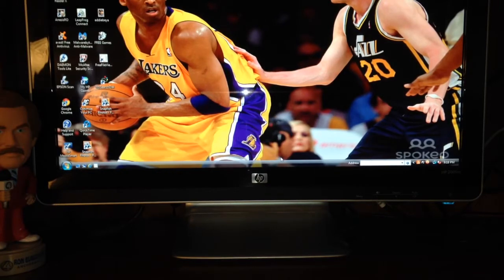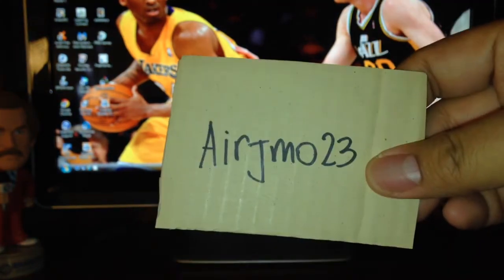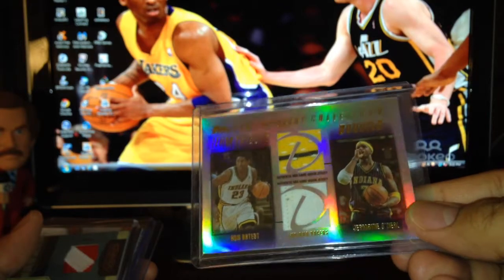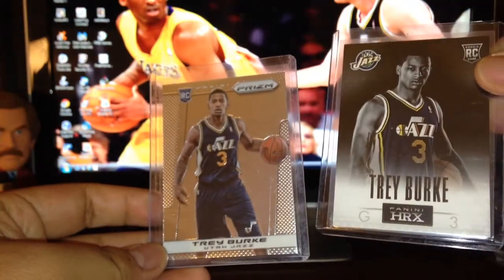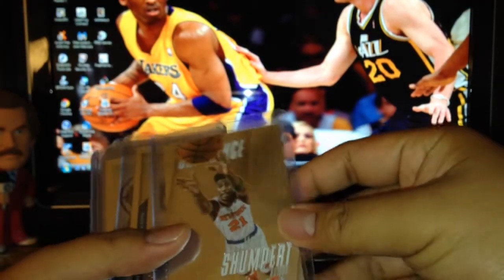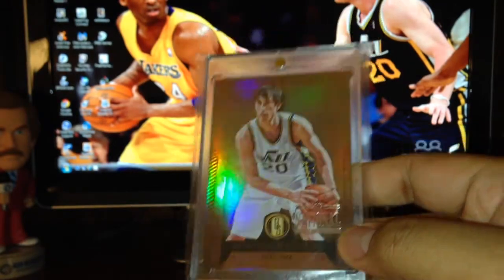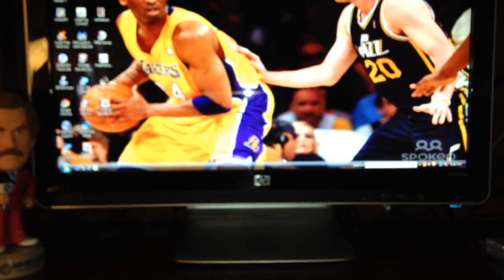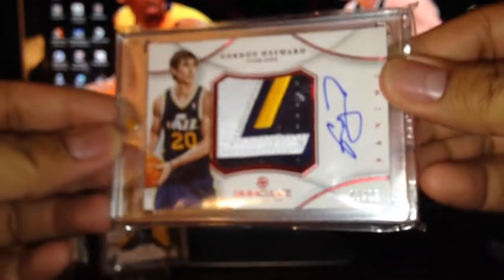Recap! Mailday, Carepackages, Prizm, Immaculate, Etc.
Please give these guys a sub

airjmo23
mrmojoonlive